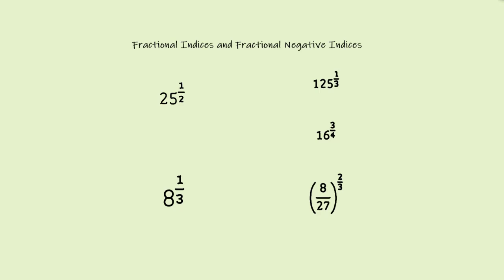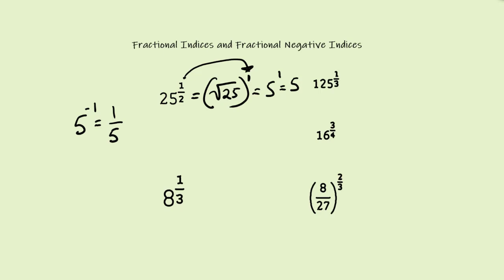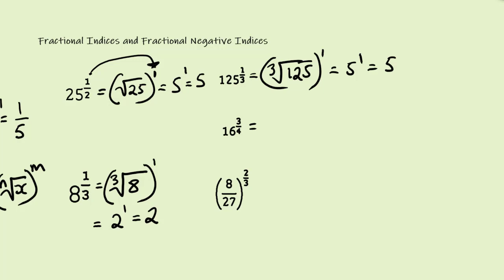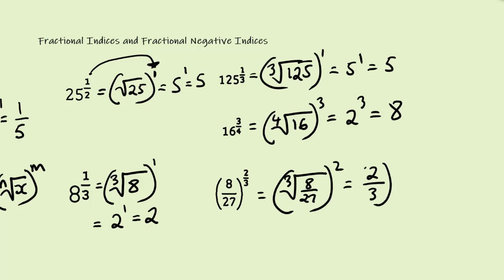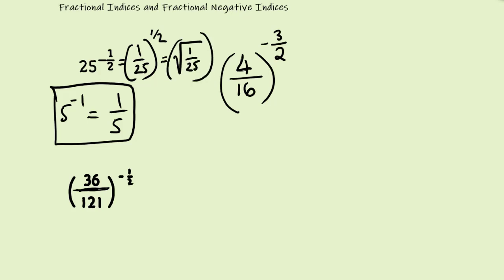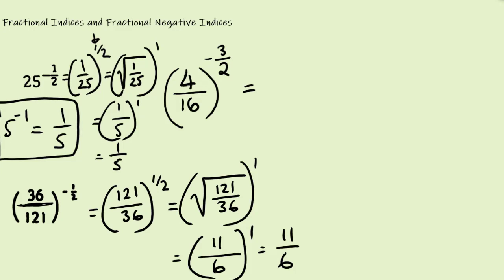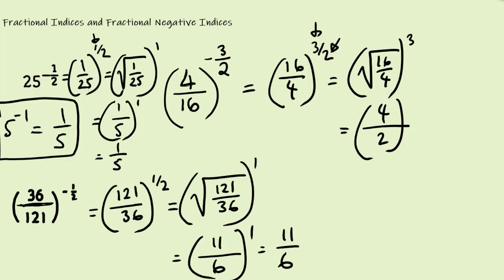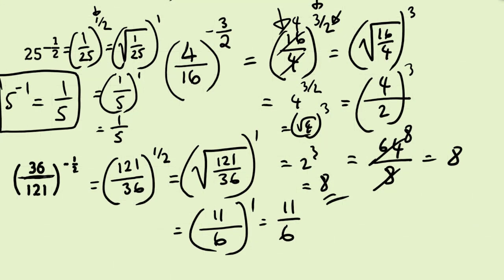Fractional indices and negative fractional indices | GCSE Maths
Fractional indices and negative fractional indices both come up in GCSE Maths exams often. In this video I looked at the rules of fractional indices with some examples and also the negative fractional indices. To understand this lesson better I recommend to watch the Index rules video and the negative indices video prior to this one. Links to both videos are below:

Tiktok for 1 minute revision videos: @mrmahmudmaths
I wish you all the best for your GCSE Maths exams.

Mr Mahmud, helping you do better in Maths. :)